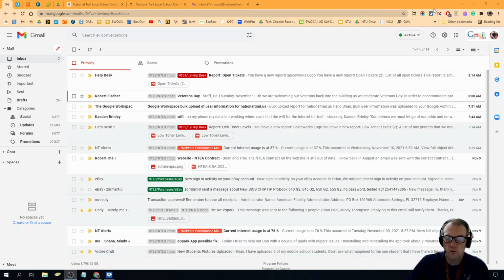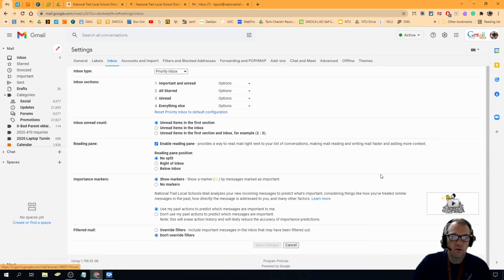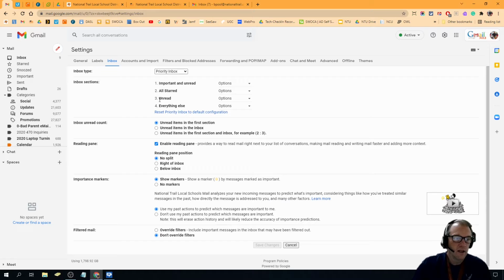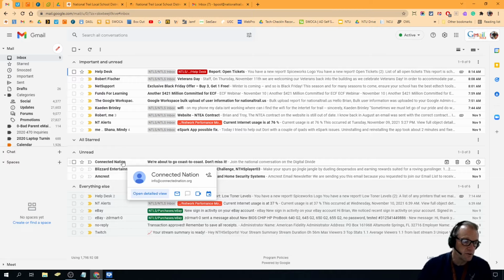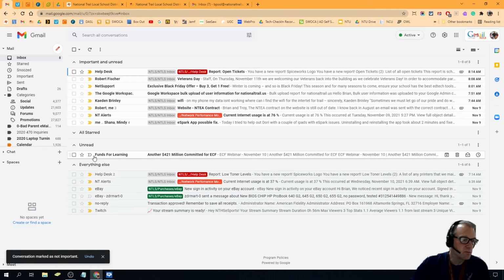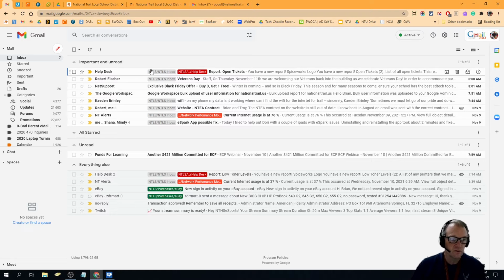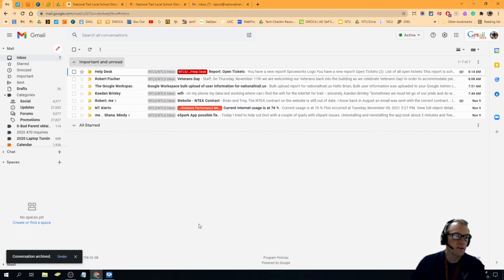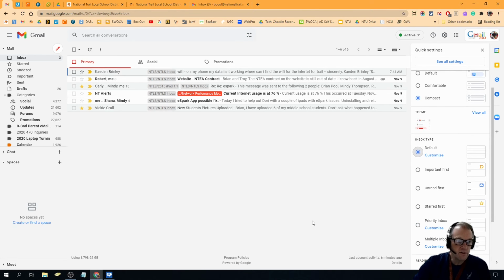How to Cleanup your Gmail Inbox